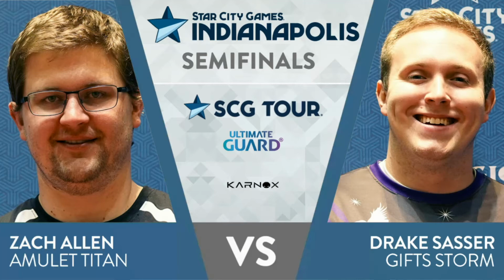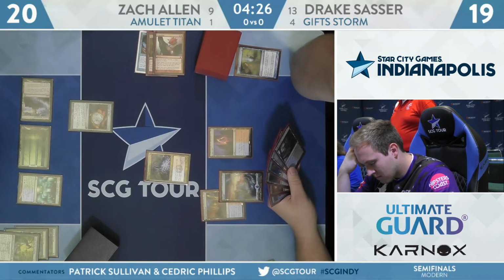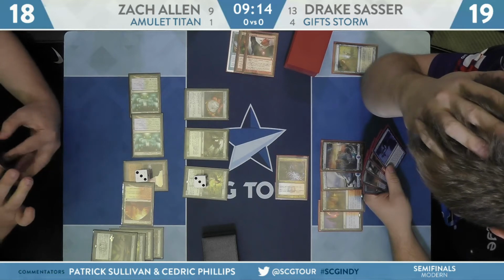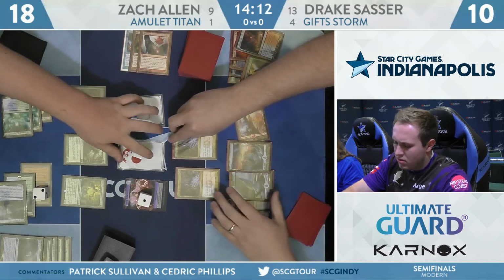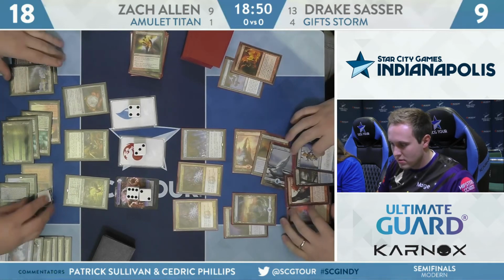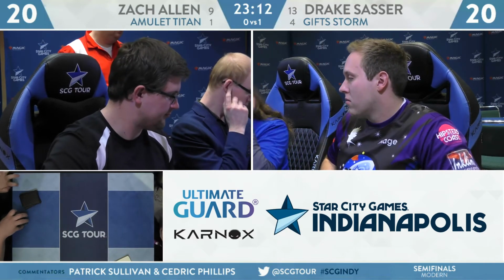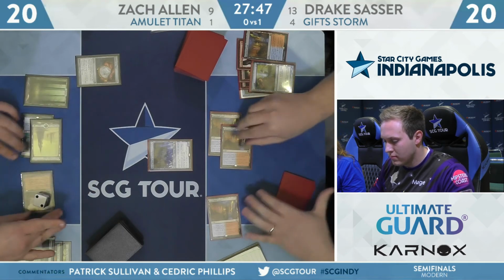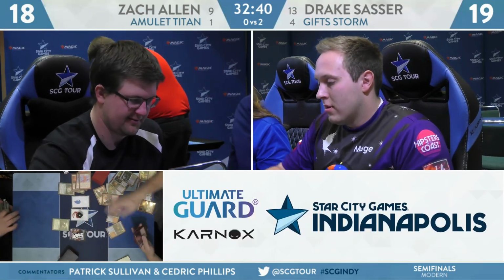SCGINDY: Semifinals - Zach Allen vs Drake Sasser | Modern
From SCG Indianapolis on October 12th, 2019